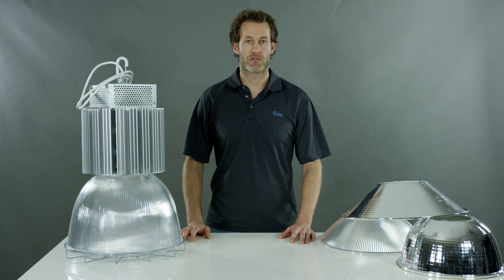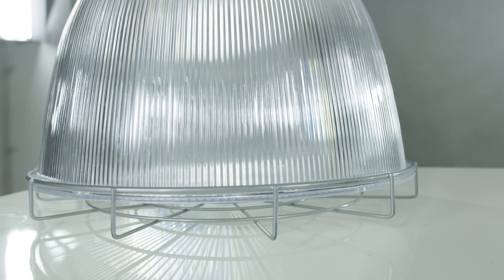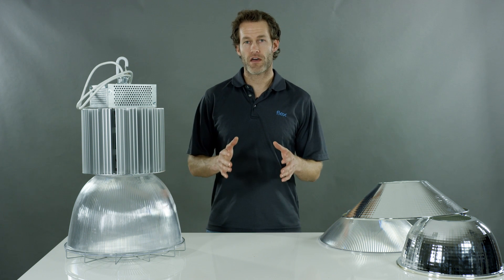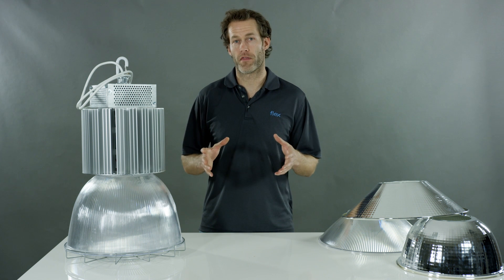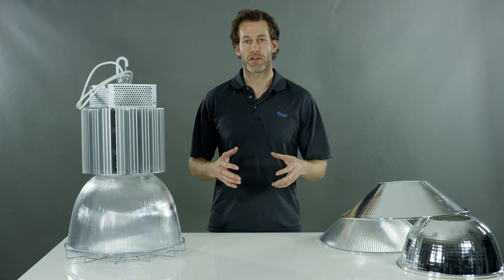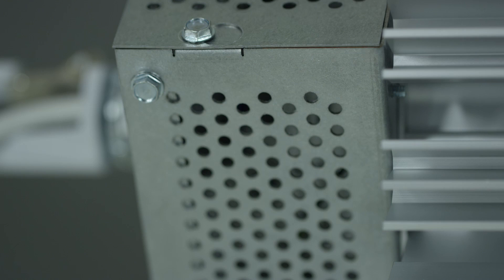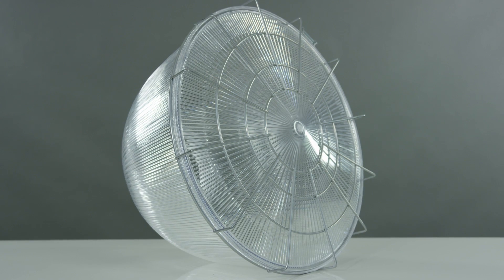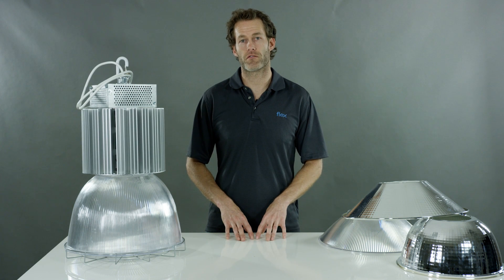Introducing the Classic (CL1) Series